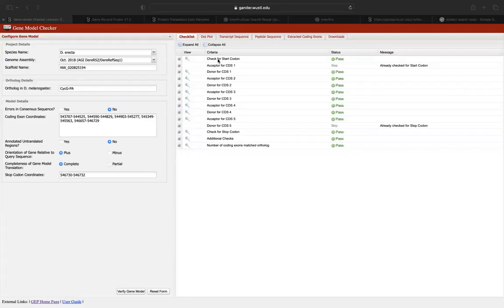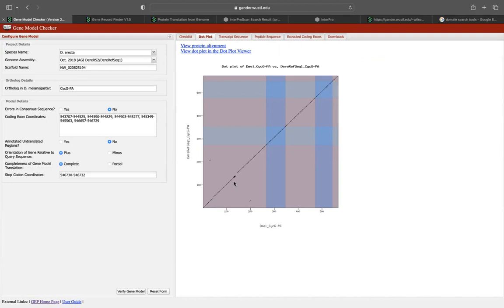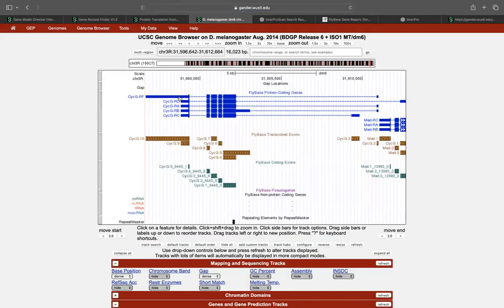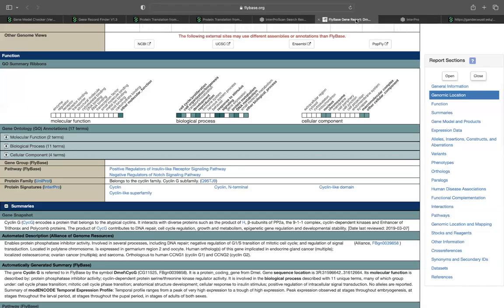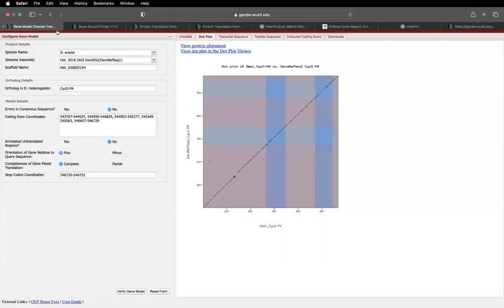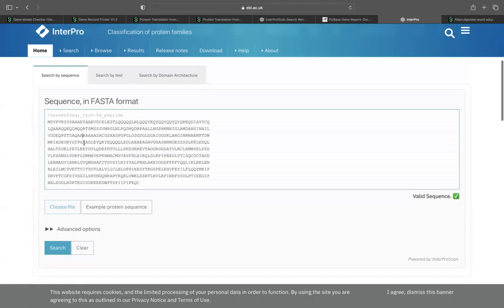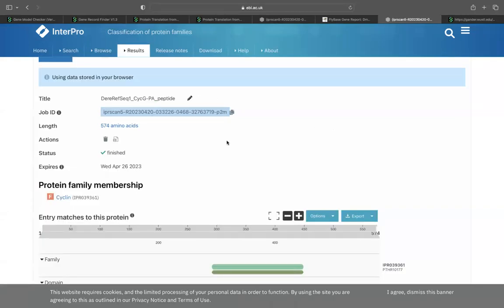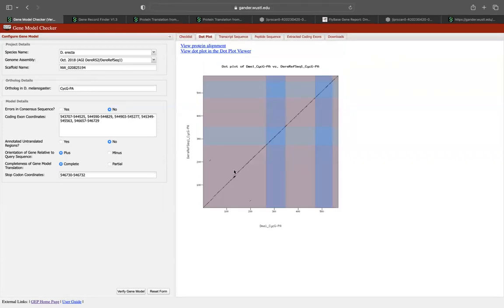Domain Analysis of student annotation: CycG in D. erecta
How to use domain analysis to assess if gaps in the protein alignment of putative orthologs are compatible with the function of the target gene